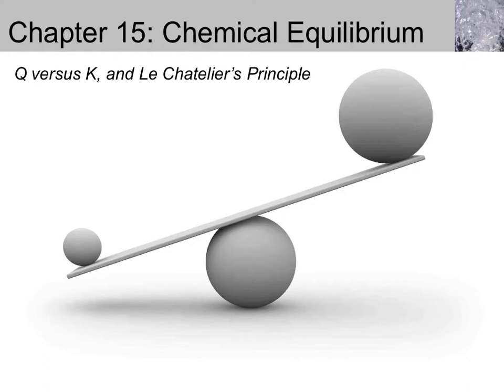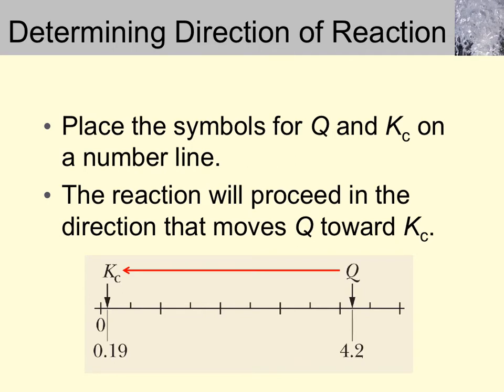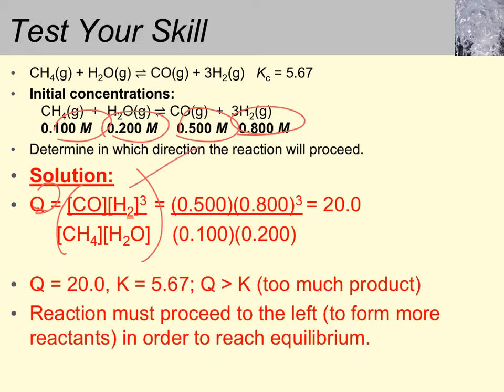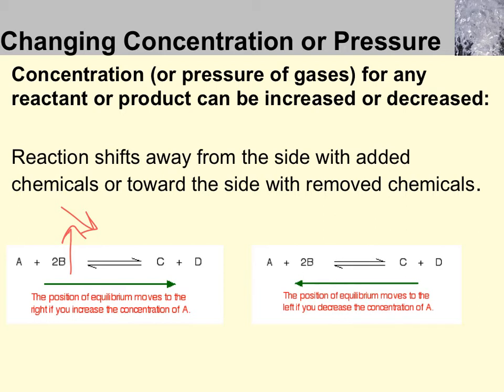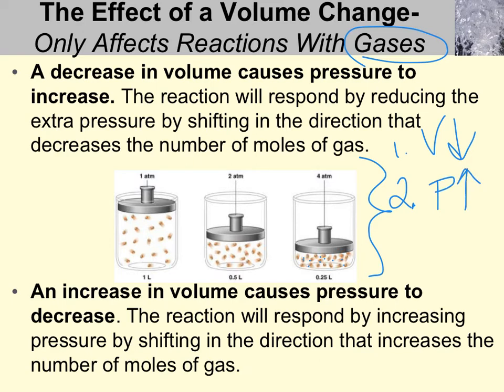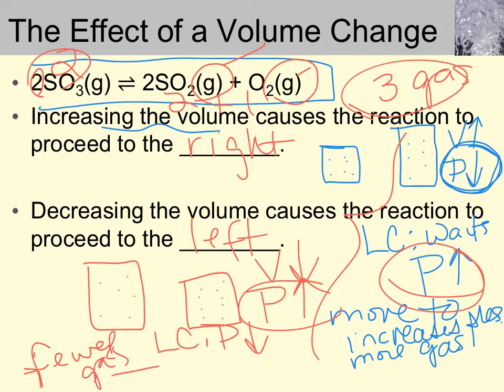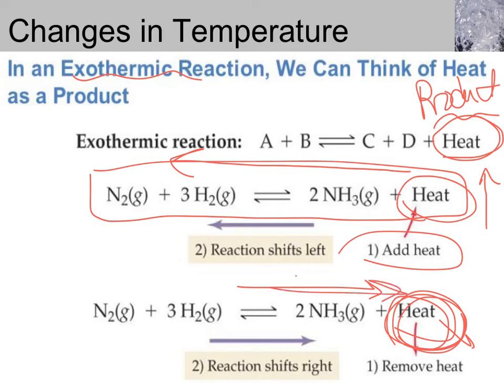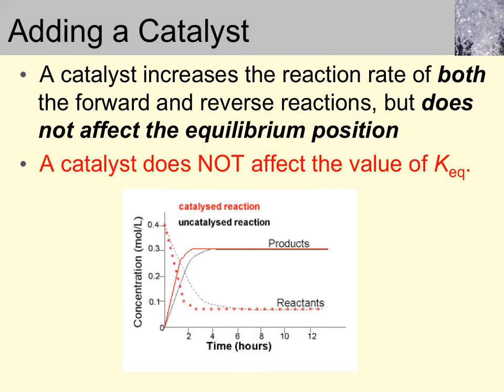Q versus K and Le Chatelier